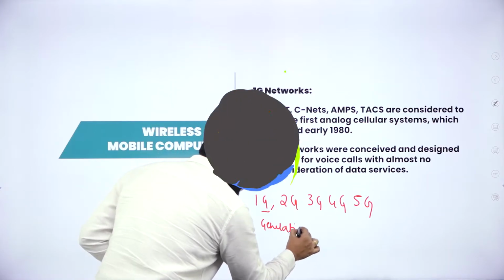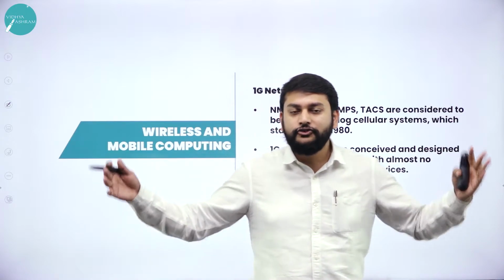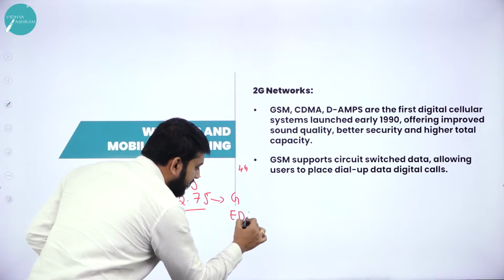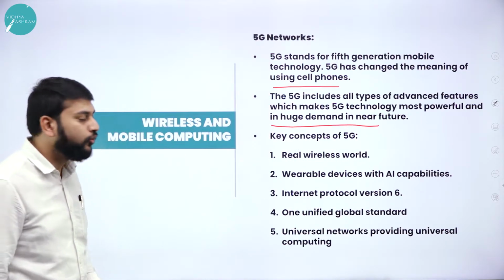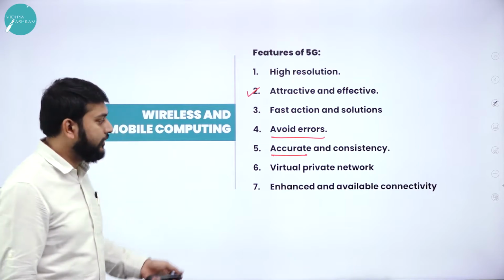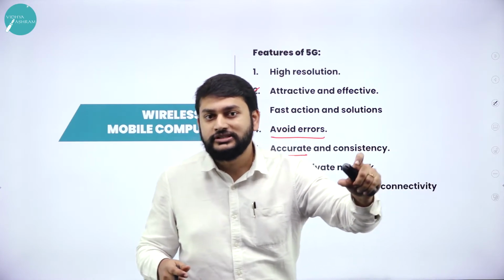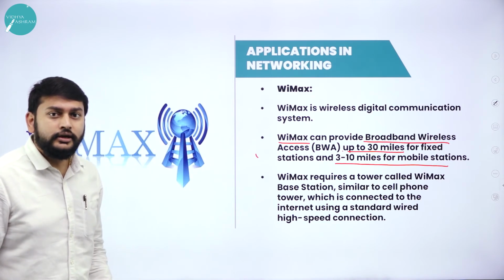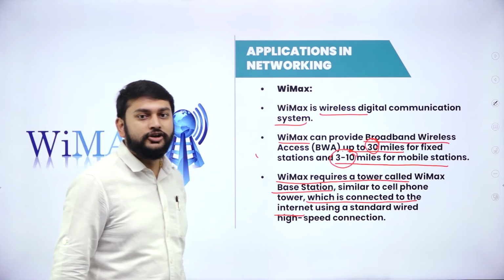DAY 57 | COMPUTER SCIENCE | II PUC | NETWORKING CONCEPTS | L7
Class : II PUC
Stream : SCIENCE AND COMMERCE
Subject : COMPUTER SCIENCE
Chapter Name : NETWORKING CONCEPTS
Lecture : 7